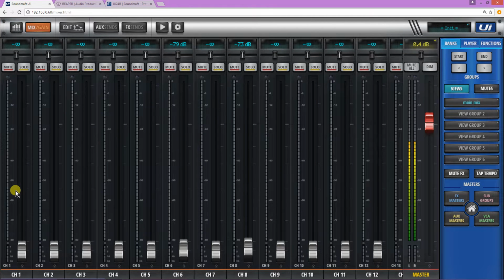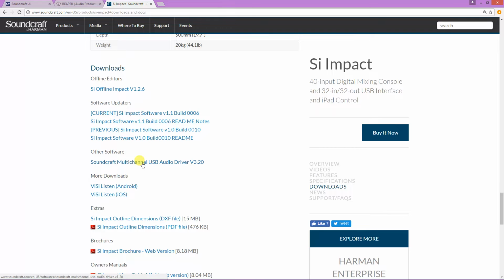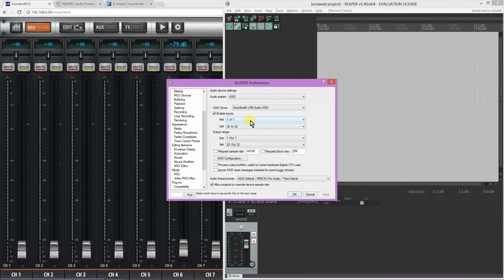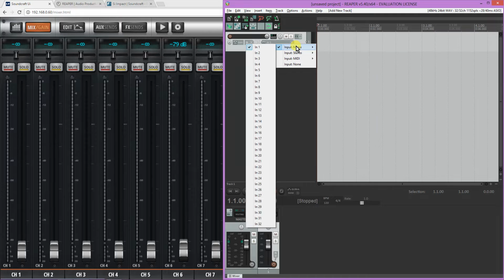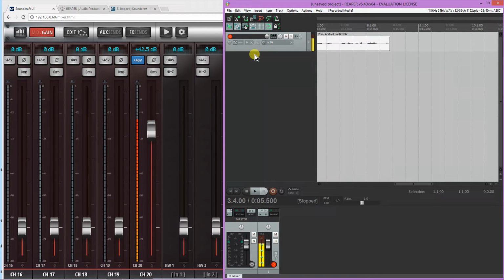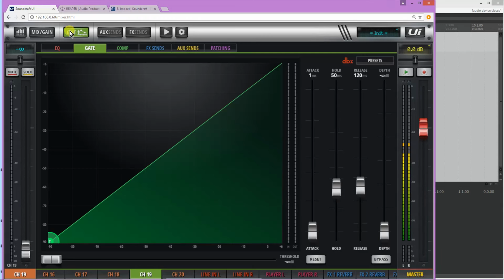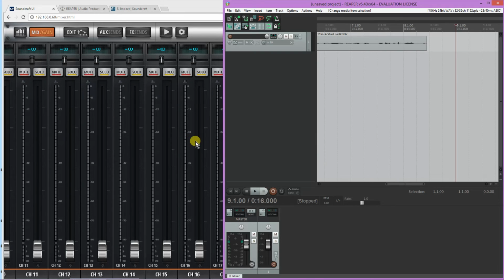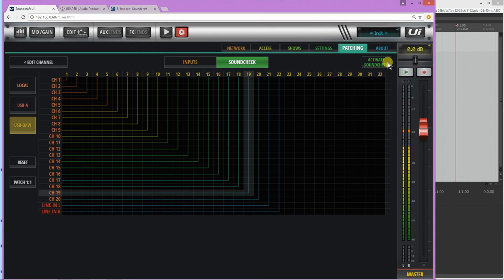SOUNDCRAFT Ui24R Quick DAW setup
Load driver, setup DAW, record and playback